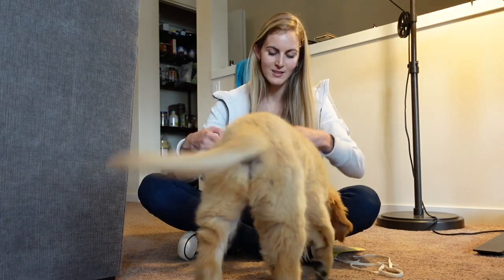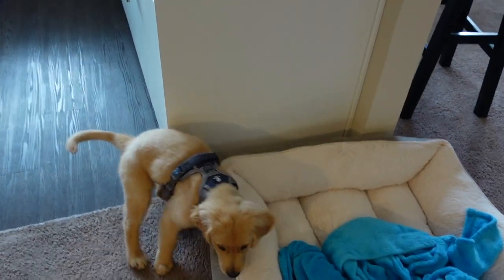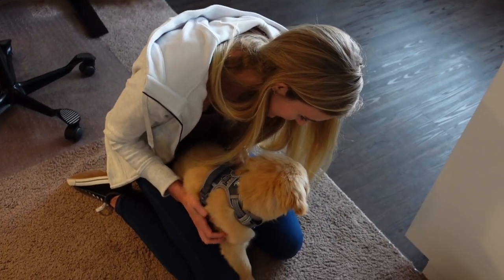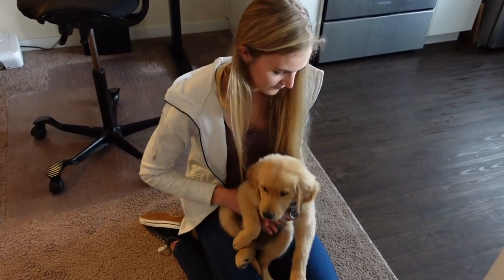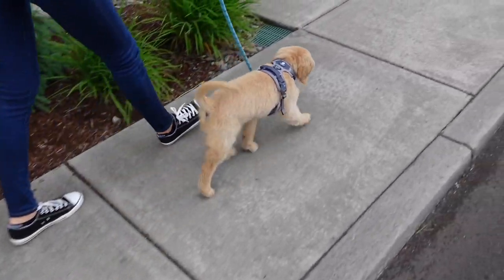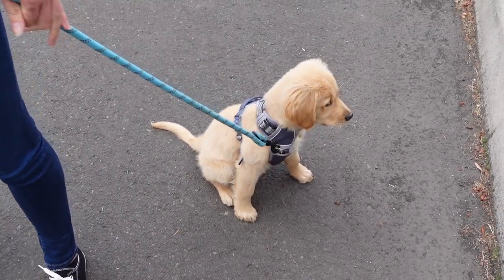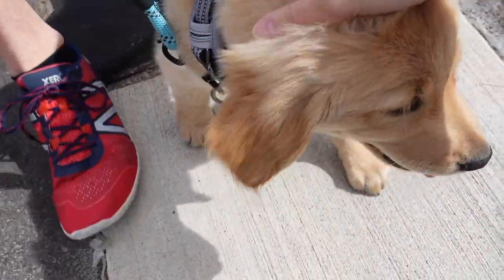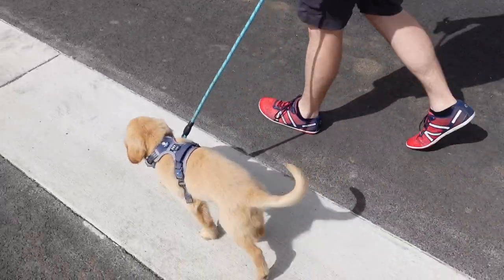Puppy Gets His First Harness | Golden Retriever Puppy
Like most puppies, our golden retriever puppy Wrangler is terrible on a leash. He either pulls or sits down and cries. We decided the best thing to do would be to try out a front clip no pull harness. It'll take some getting used to, but overall I think a harness for him is the way to go.

//WISH LIST
After receiving multiple requests, we finally made a wish list for Wrangler!
Be sure to follow him on Instagram. Anything received will be featured on his story and may be in a future video.
Thank you so much for the love, support, and generosity as we continue to grow his channel!